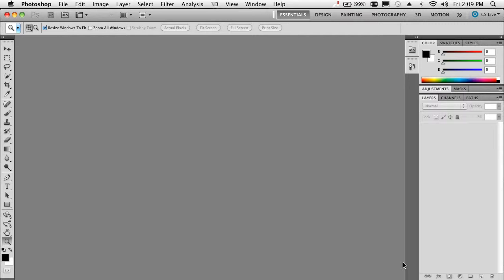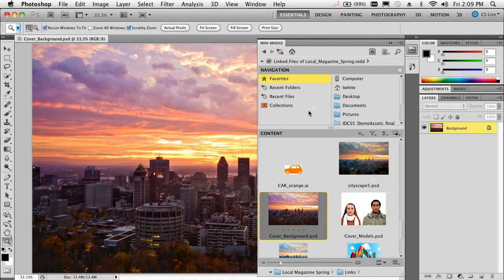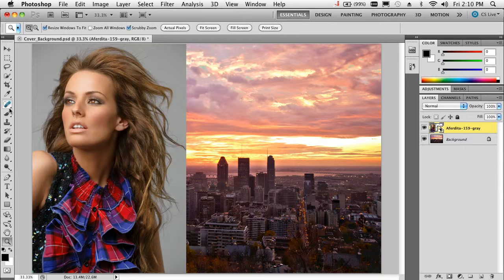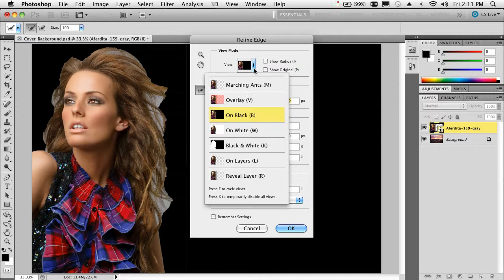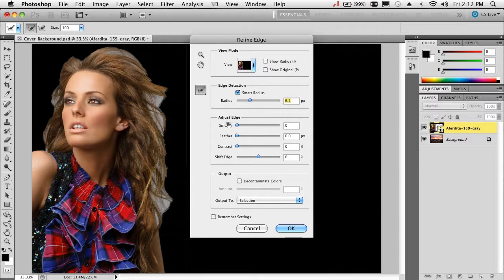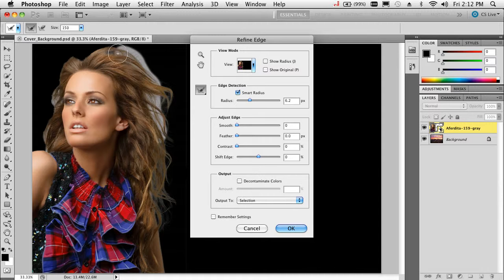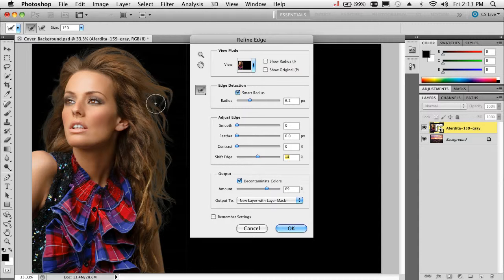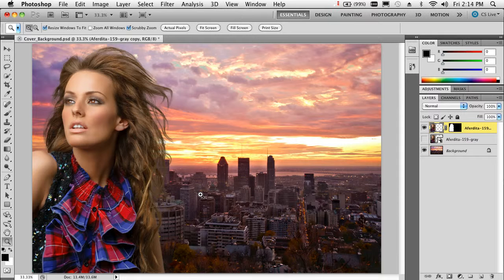Compositing and Selecting Hair in Photoshop CS5